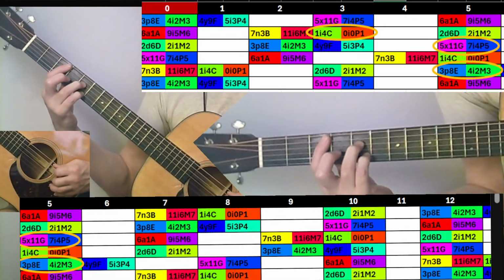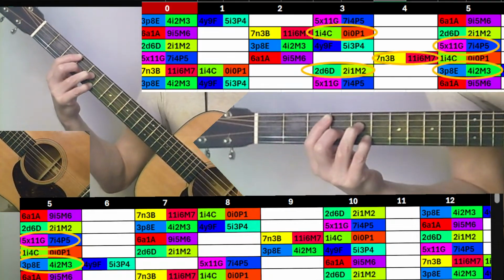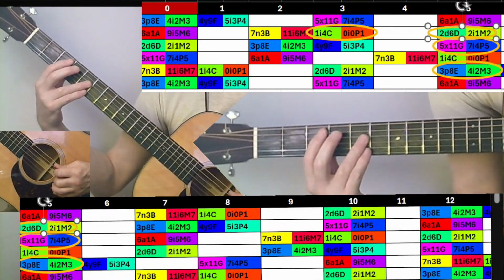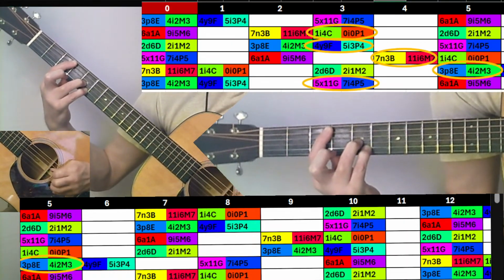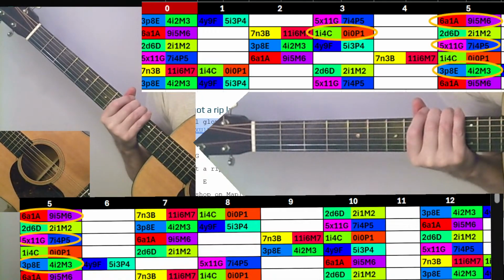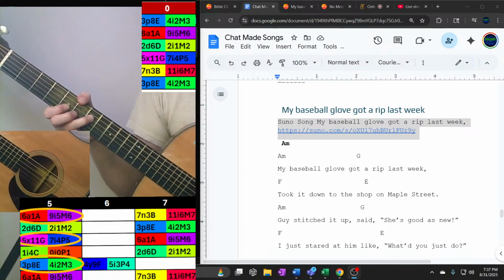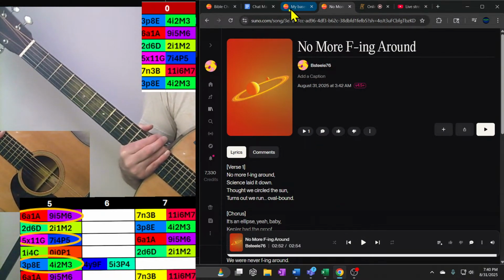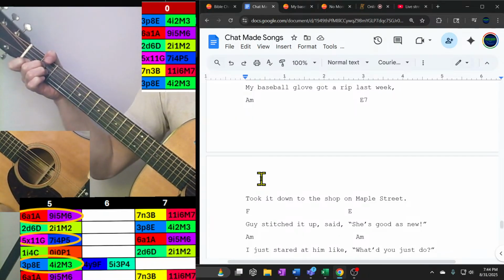Live Guitar Practice Session - Guitar 08.30.25